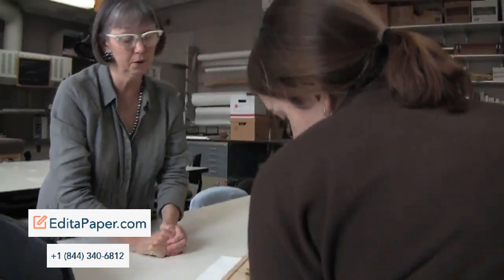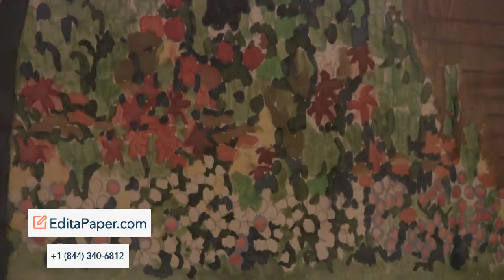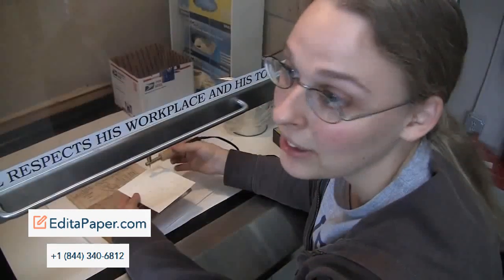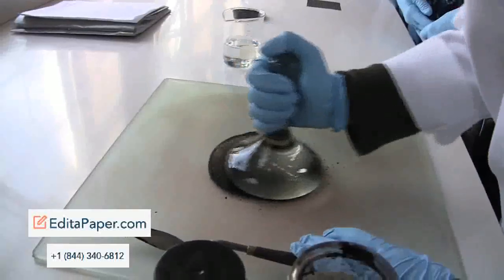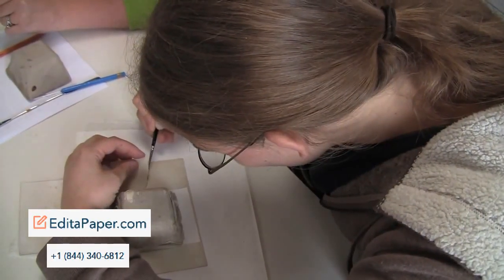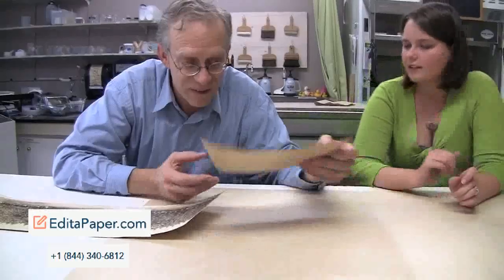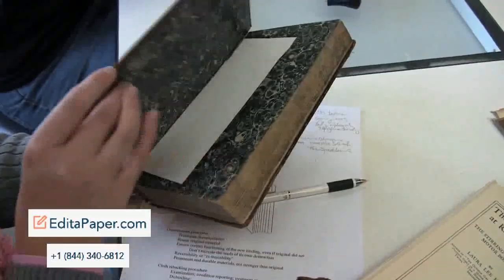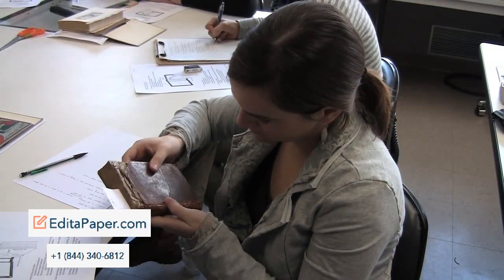ART CONSERVATION DEPARTMENT PAPER SPECIALIZATION